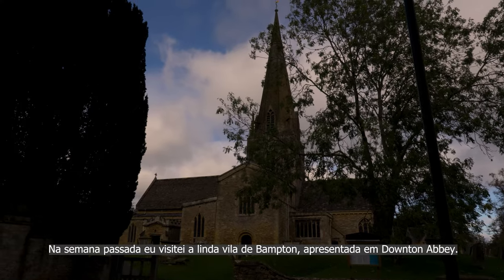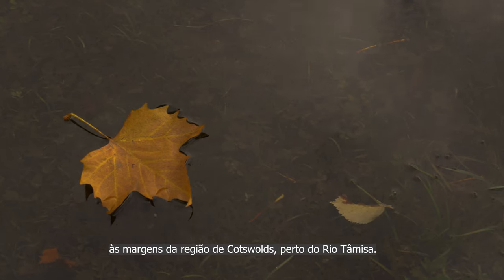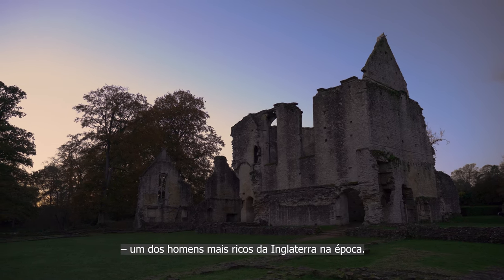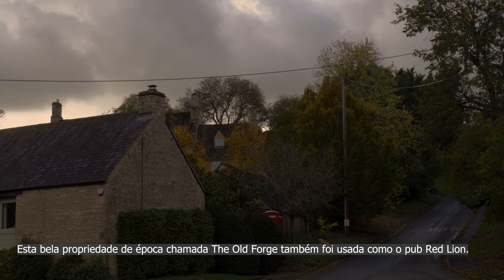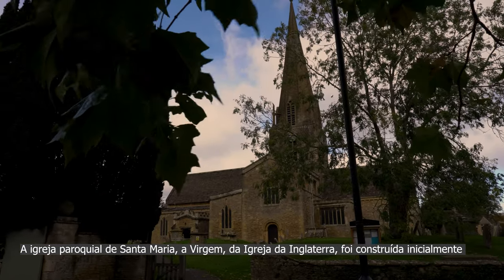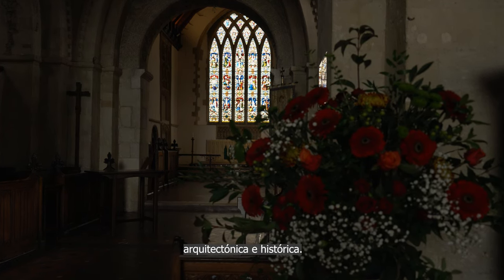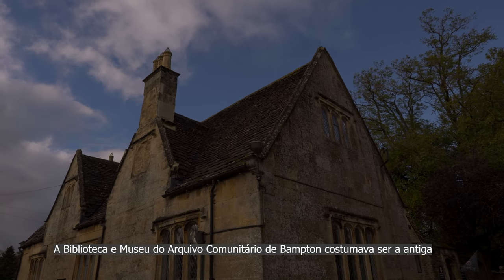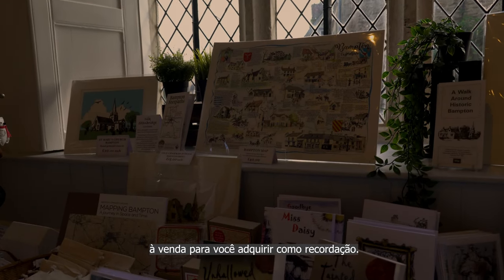Exploring the Enchanting Locations of Downton Abbey in the English Cotswolds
Hi everyone, hope you're all doing well.

I'm excited to share with you this beautiful part of the world in the English countryside.

A massive thank you to my dearest friend @ecokindly774, who not only kindly guided me through the villages but also helped by filming some beautiful footage.

Apart from being a historical place, nowadays, Bampton is famous for being the ‘Downton Abbey Village’. Fans from all over the world gather here in their droves to follow in the footsteps of the Crawley family.

LOCATIONS OF FILMING

The Downton Abbey village that is meant to be located in Yorkshire between Ripon and Thirsk is actually a small hamlet in Oxfordshire called Bampton!

Bampton is on the fringes of The Cotswolds and it’s featured in every Downton Abbey TV series and movie production to date.

It’s the place where Isobel Crawley lives and the location of Downton church which has featured in significant Crawley family weddings, christenings, funerals and even jilting at the altar!

Not to mention, Bampton has been the location of the Downton Post Office, The Grantham Arms, Downton Cottage Hospital, the location of the Downton Abbey funfair and more.

Downton Abbey fans will be in their element in Bampton as it feels like you have been transported into the regal universe of the Crawley’s!

If you're visiting England from abroad, Bampton is an hour and 15 minutes drive from Heathrow Airport or 30 minutes from Oxford city.

Shilton and other set locations

Around this area of Oxfordshire and the Cotswolds, they filmed in a few more locations that you can visit too.

The village of Shilton which features a small brook over a ford. This is where Mr. Bates went to work after he left Downton Abbey in series 2.

Cogges Manor Farm near Witney was used as Downton Abbey’s Yew Tree Farm where Lady Edith’s illegitimate daughter was brought up.

Or, you could head over to The Swan Inn at Swinbrook which is where Lady Sybil and Branson stayed as they ran away to plan their elopement.

Minster Lovell Hall

The picturesque ruins of Minster Lovell Hall is a 15th-century Oxfordshire manor house located only 7 miles from Bampton. It lies in a beautiful rural setting beside the River Windrush. They include a fine hall, tower and nearby dovecote.

Minster Lovell Hall was built in the 1430s by William, Baron of Lovell and Holand - one of the richest men in England. It was later home to Francis, Viscount Lovell, a close ally of Richard III. After several changes of hands the hall was abandoned and eventually demolished in the 18th century, leaving the extensive remains that stand today.

Although it isn't featured in Downton Abbey, if you are in the area, I highly recommend visiting Minster Lovell Hall.

You can also find me here:

✨ My other YouTube channel: @Jules-cg3dj